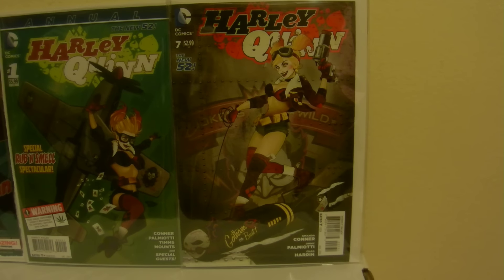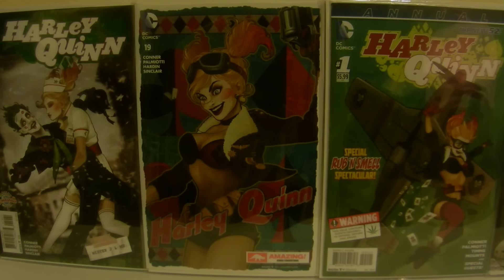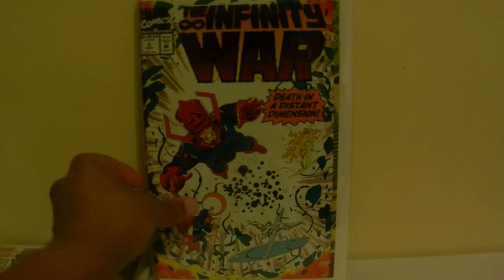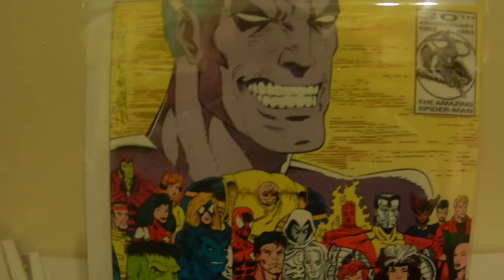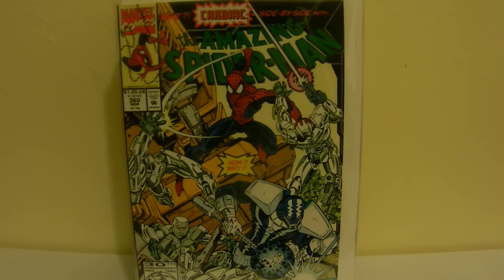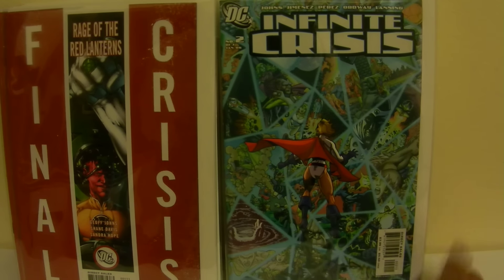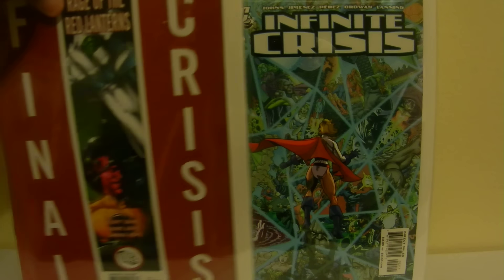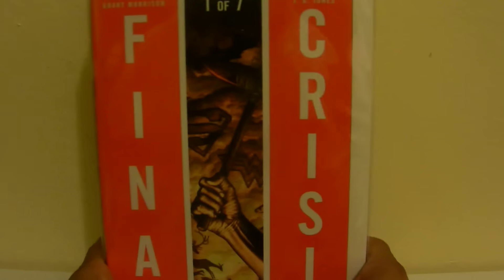Comic Book Haul 11/2/15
Very happy to be finally doing a comic book haul. Playing serious catch up here.